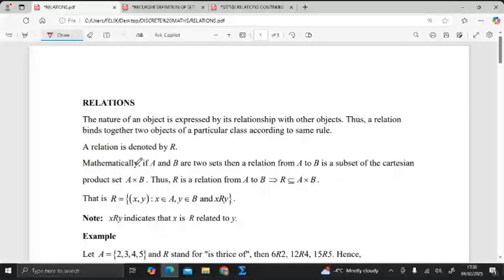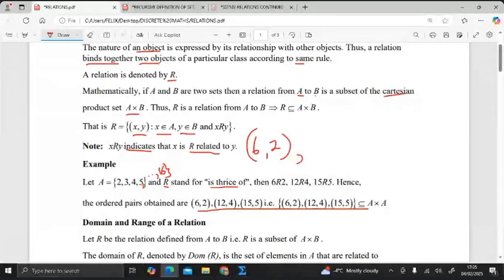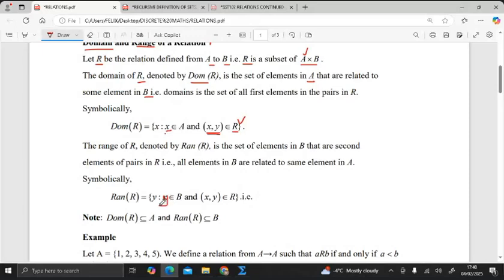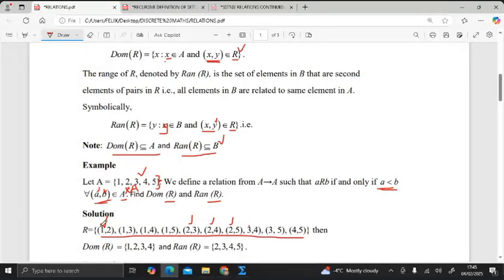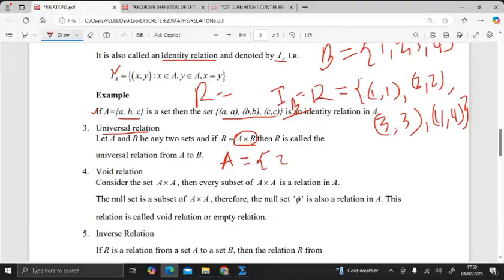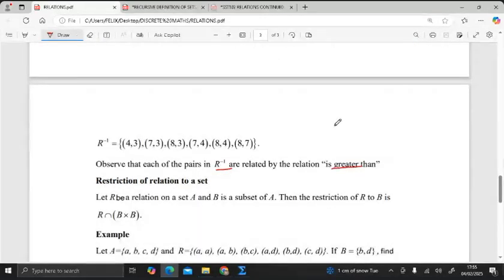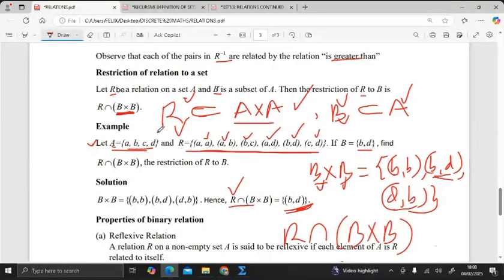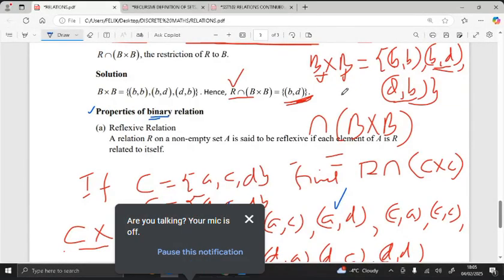SST 102 - DISCRETE MATHEMATICS FIRST ONLINE CLASS part II (Relations)